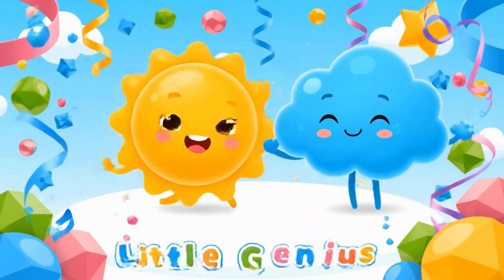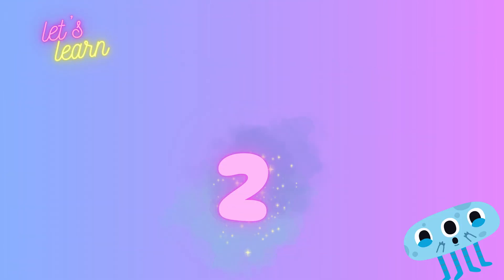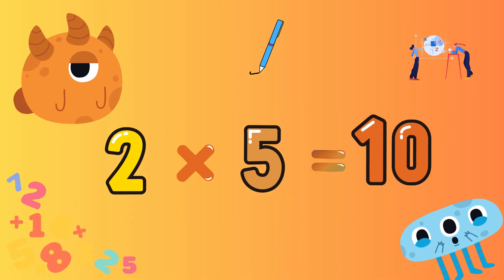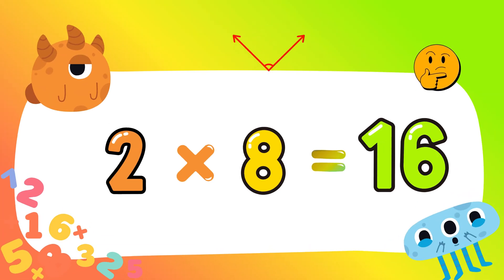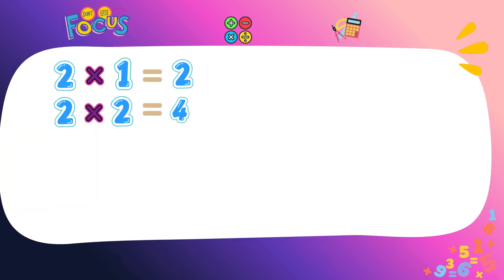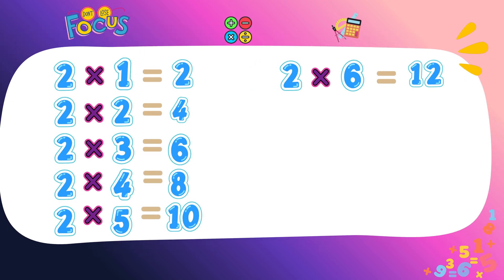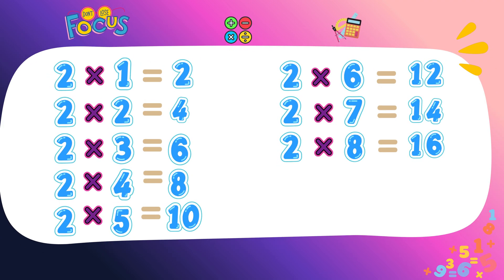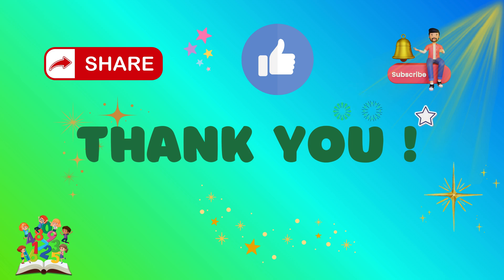TABLE OF 2 SONG | Easy Multiplication for Kids 💫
🎵 Let’s learn the TABLE OF 2 in a fun and easy way!
Sing along, clap, and enjoy learning with Little Genius champ⭐.
Learning numbers is so much fun! 💫